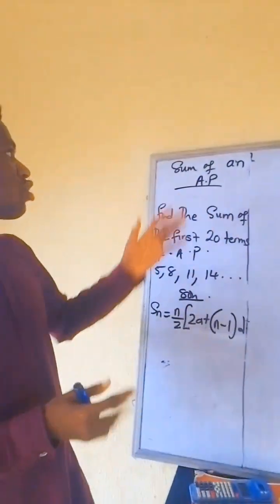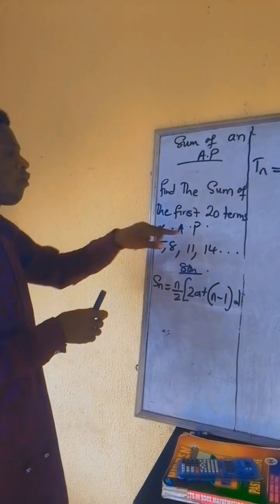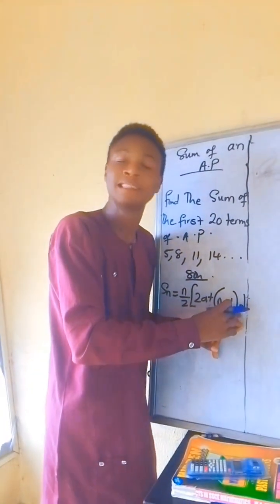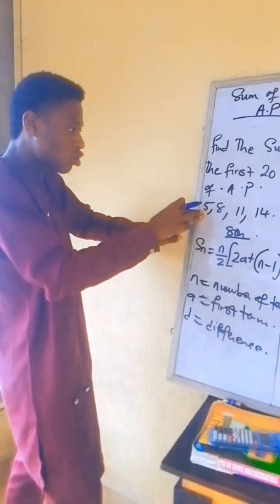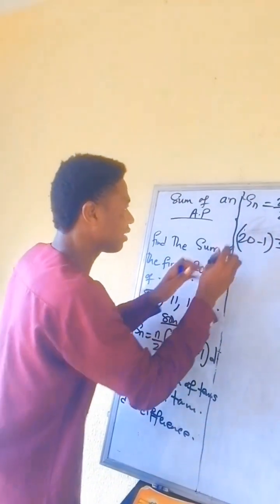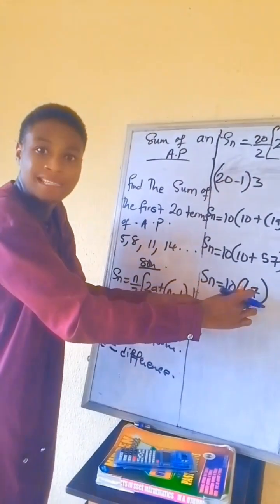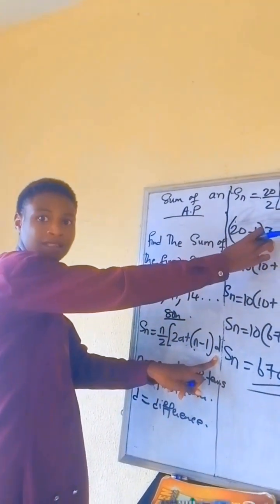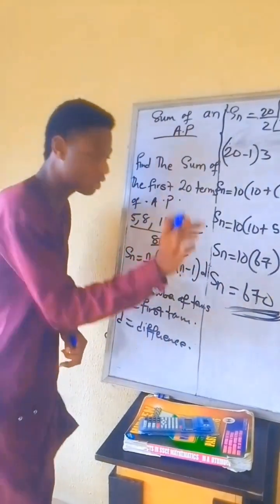Calculation in Arithmetic progression(A.P)